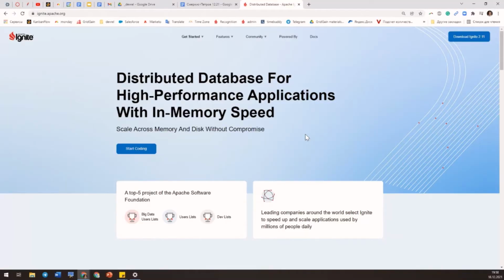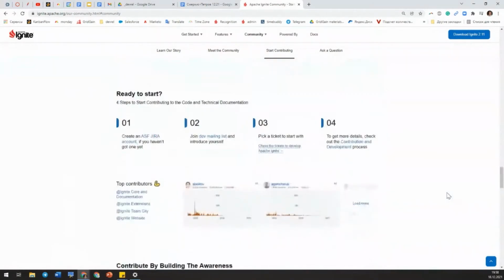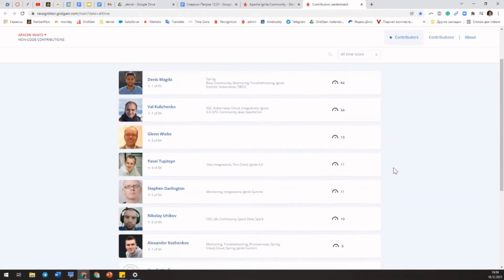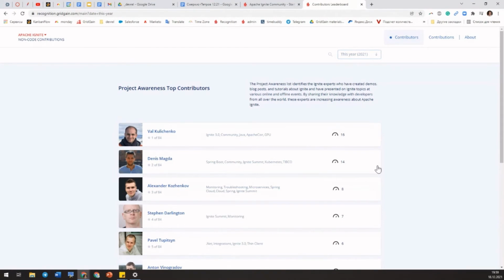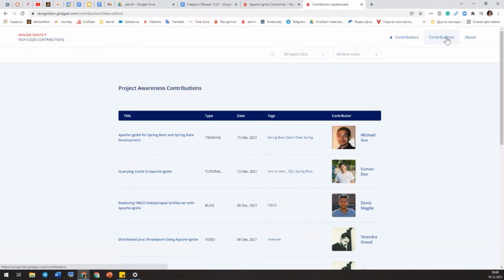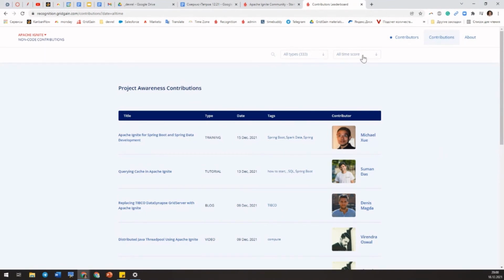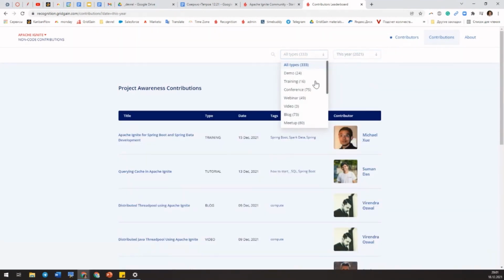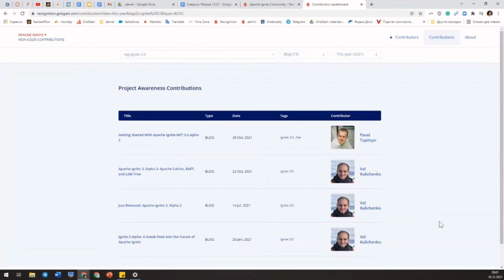Introducing Ignite Non-code Contributors Recognition Service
In addition to contributing to Apache Ignite's codebase and documentation, many of us create blogs, demos, and tutorials and present at conferences and meetups. Now, we have a service to recognize and celebrate non-code contributions

The services recognition widget is available on the Community page of the new Ignite